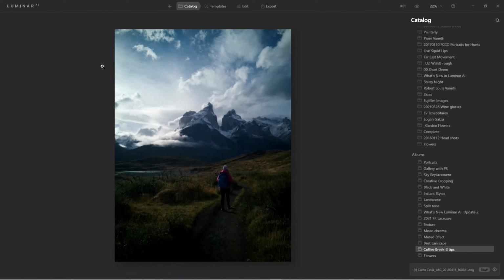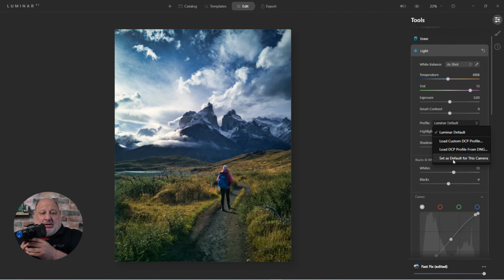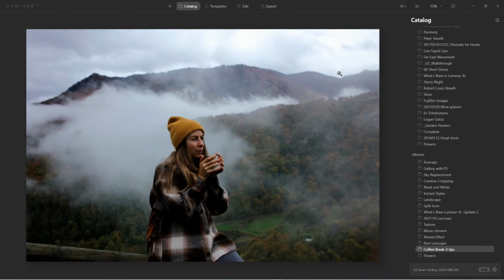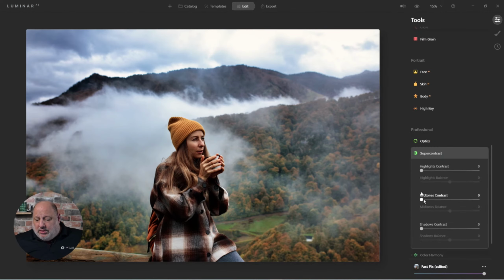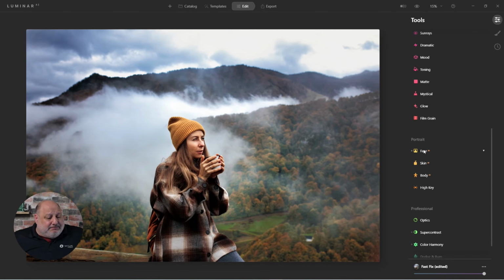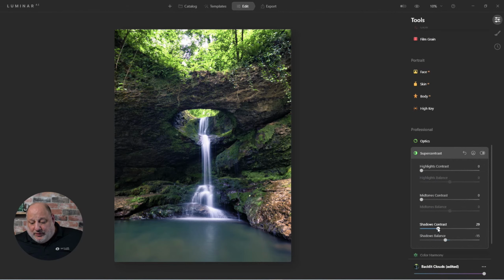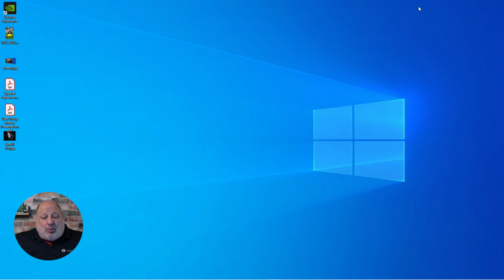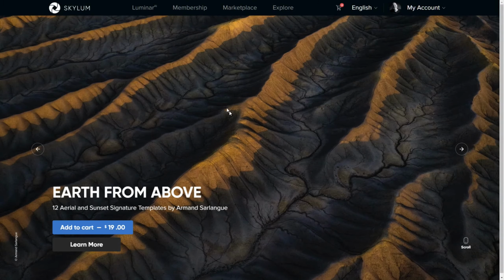Luminar Coffee Break: 3 Steps to improve your photos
Topic: 3 Steps to improve your photos